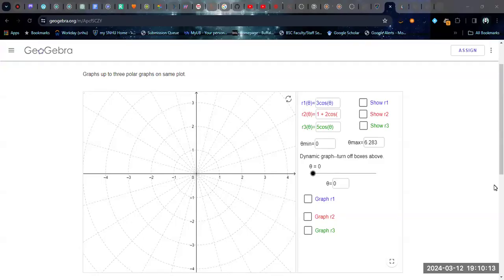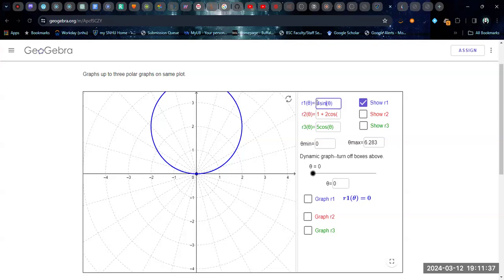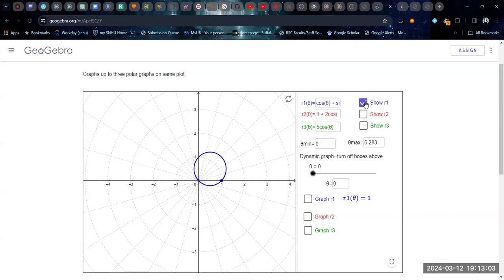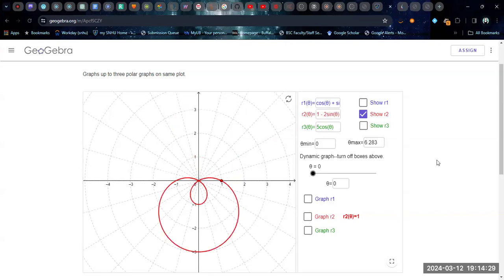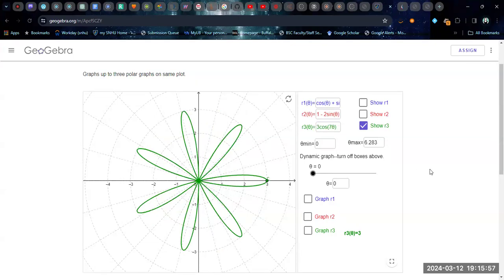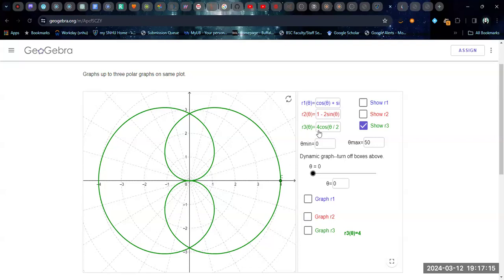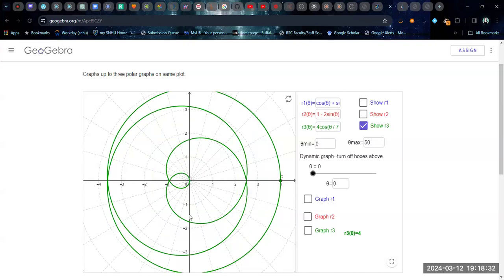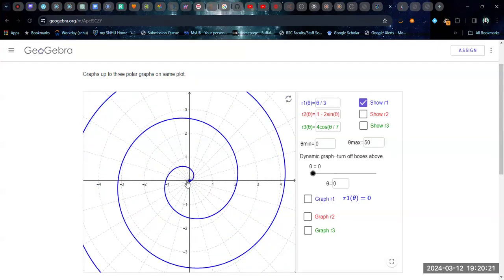Exploring Polar Curves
In this video, we use a polar curve grapher to explore what happens as you manipulate simple polar curves to visualize their relationship to each other as you adjust various parameters. We look at circles, cardioids, limacons, roses, and more.